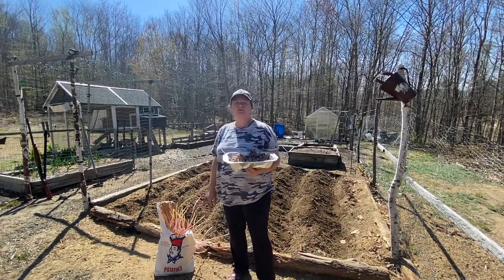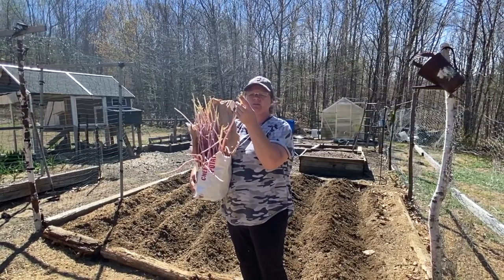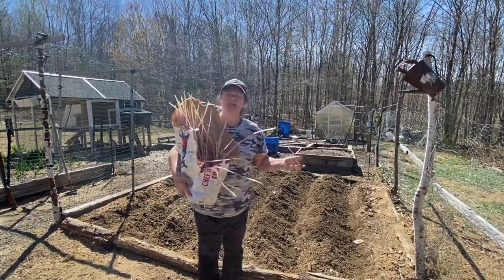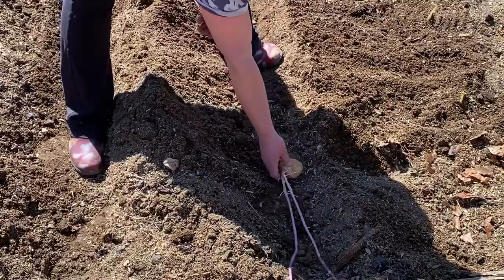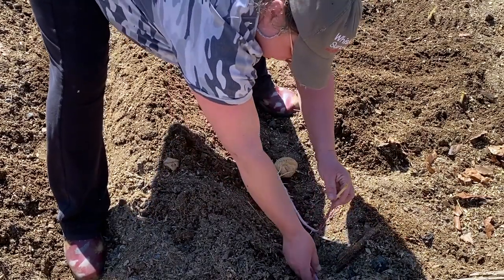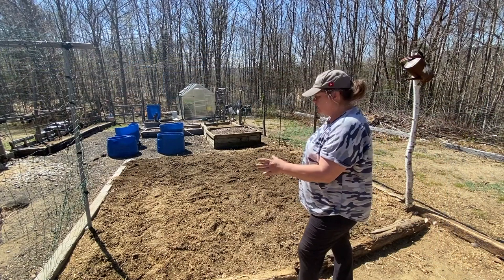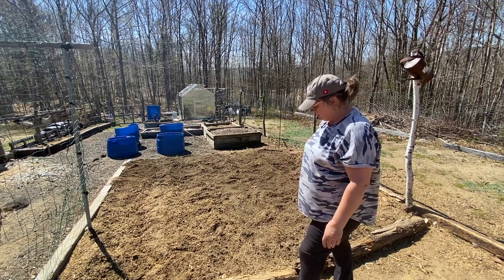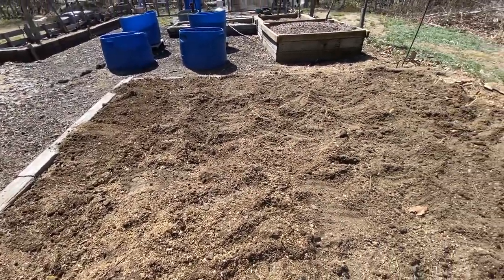Forgotten & Sprouted Potatoes | Planting Potatoes In The Garden | Old Potatoes | Gardening Tips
ref_=wl_share
Cool Deals